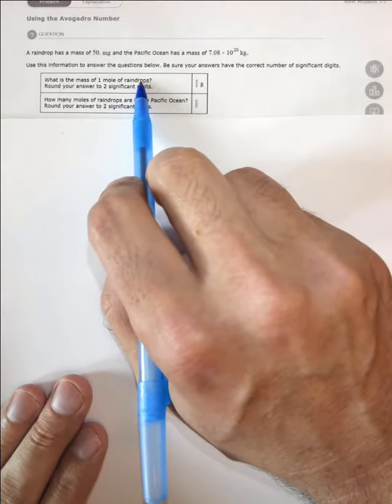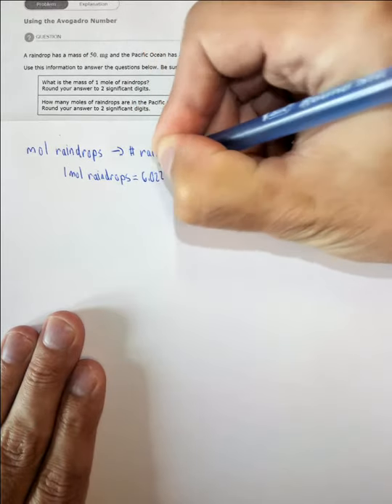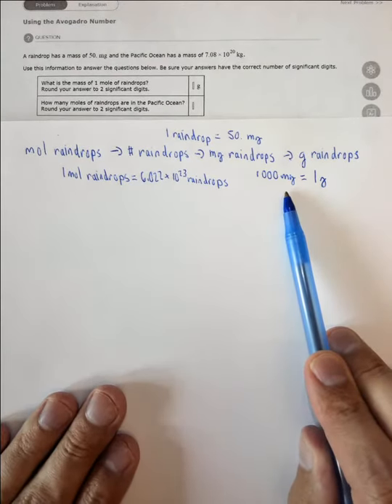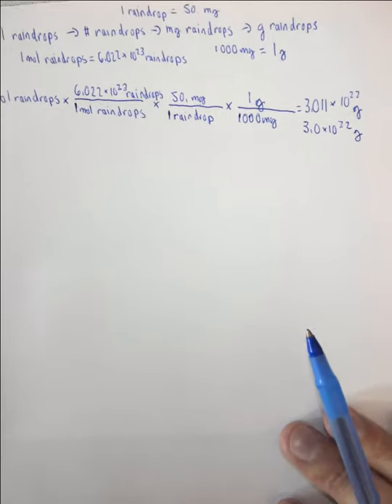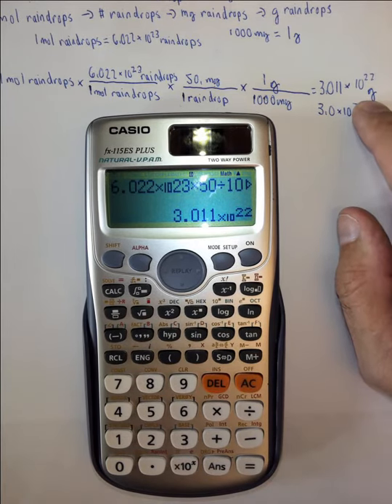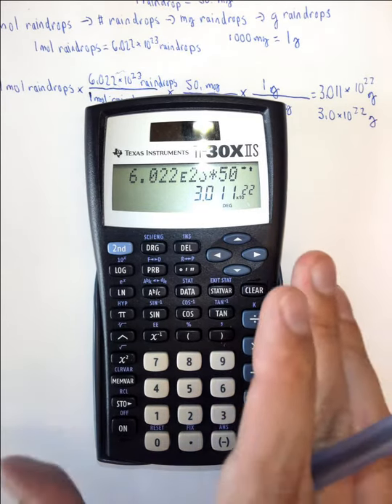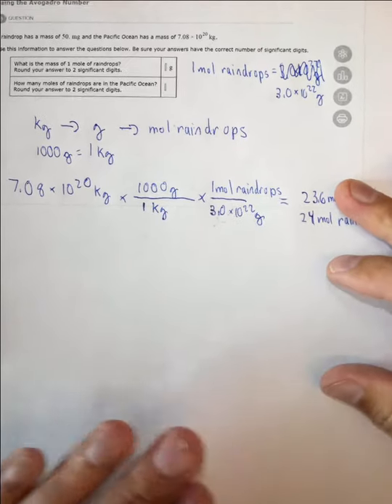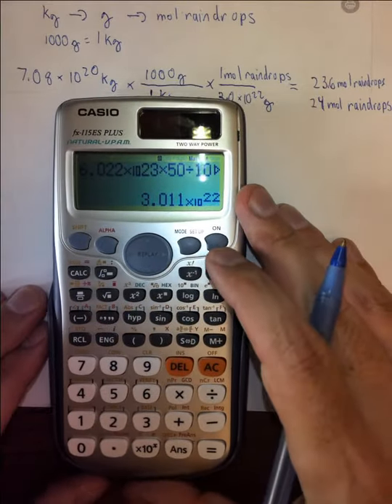5.1a Using the Avagadro Number